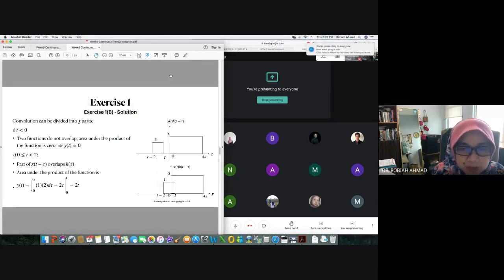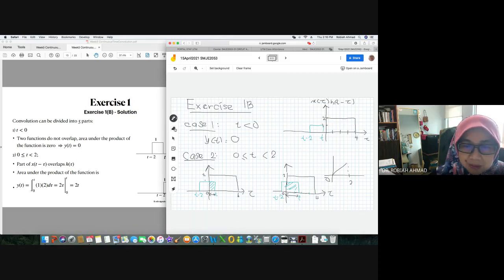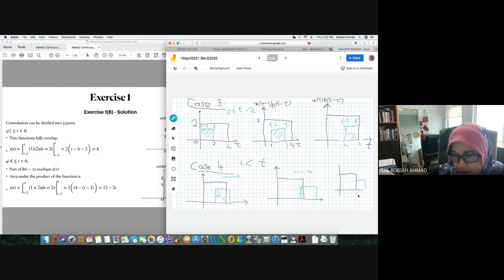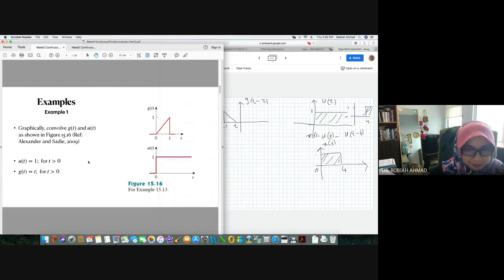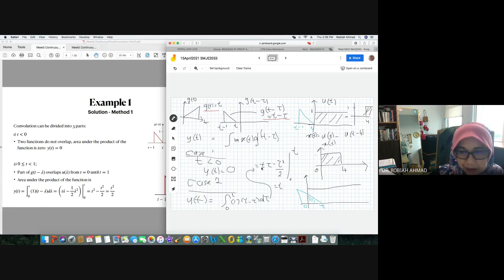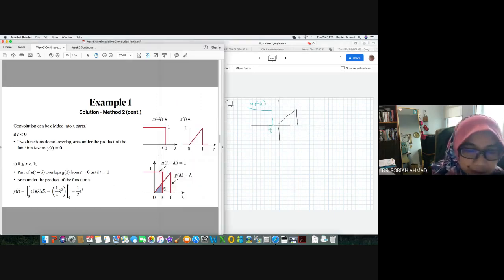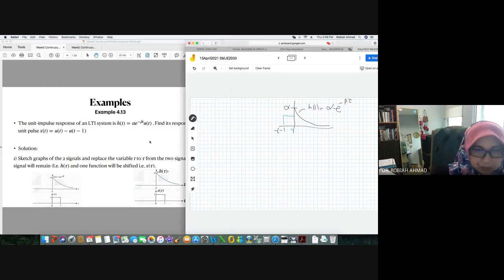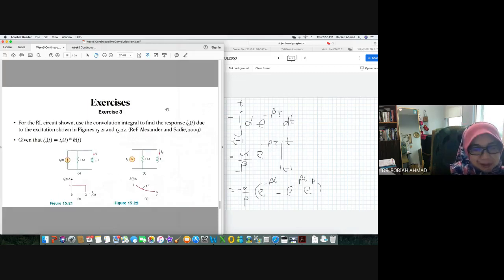SMJE2053 01 Week5Part2 14April2021